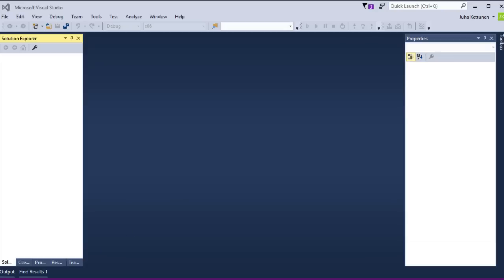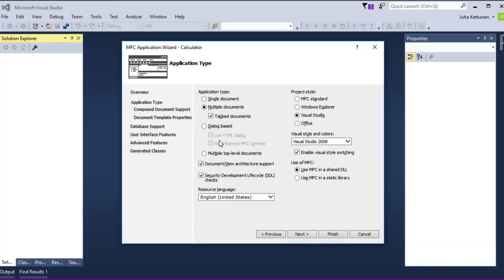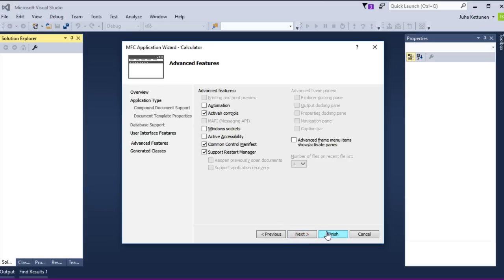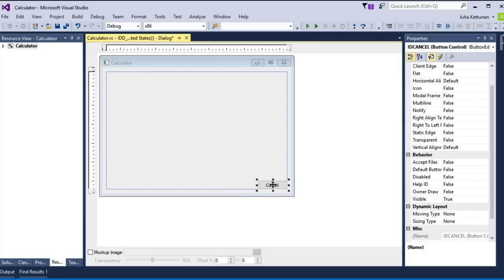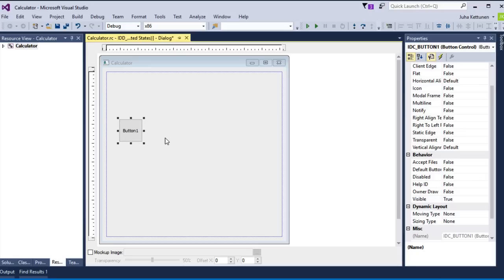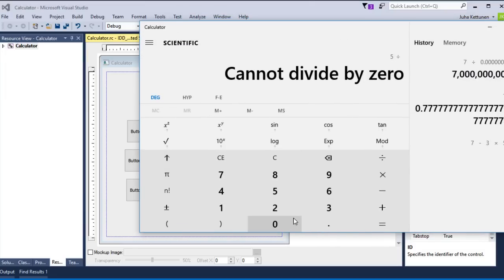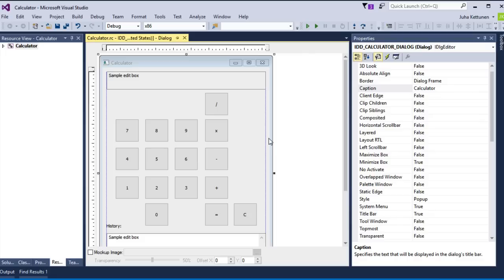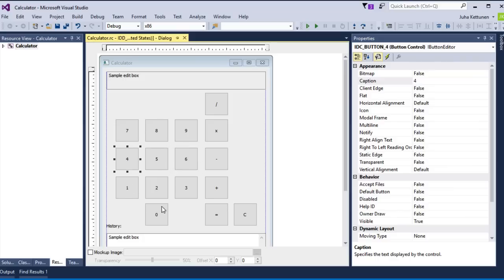Visual C++ / MFC Calculator 3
In this Visual C++ / MFC Calculator tutorial we will be creating a calculator. In the first version there are only whole number calculations (the results are accurate decimal numbers though) and simple operations. More operations/improvements can be easily added later on.

Creating the dialog in resource editor.

This is a Modal Dialog Box project. To learn more how to work with Dialog Boxes:

Source code ID: 23